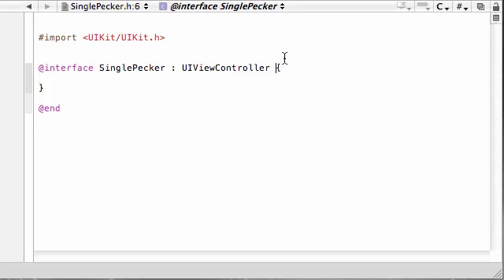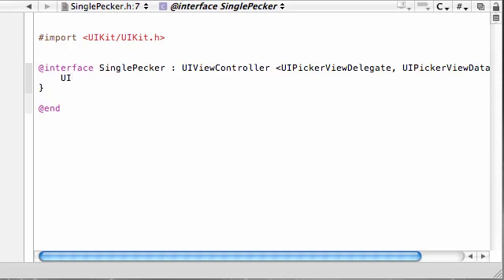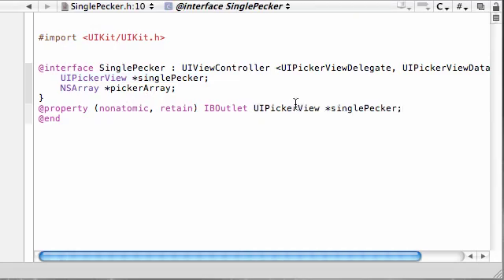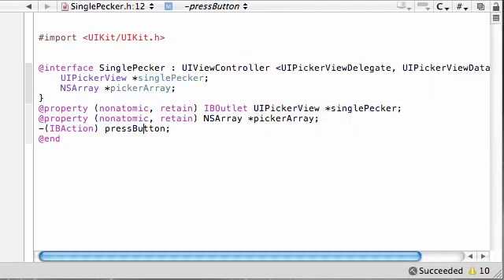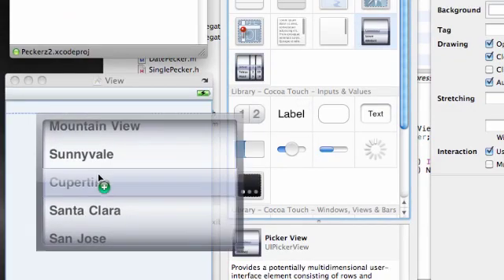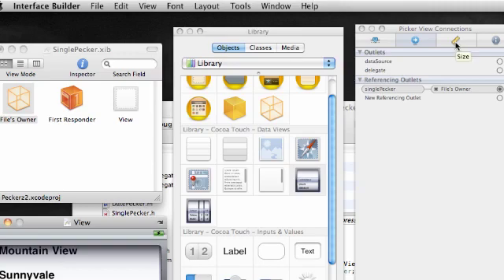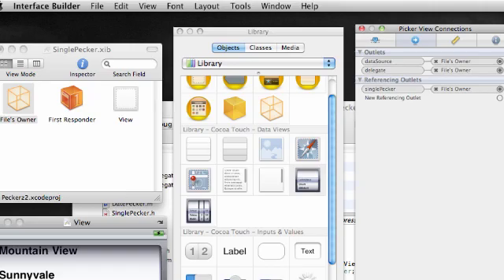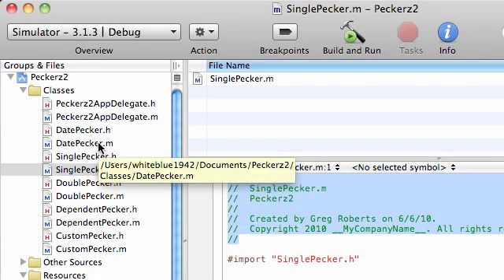iPhone Development Tutorial - 31 - Single Pecker